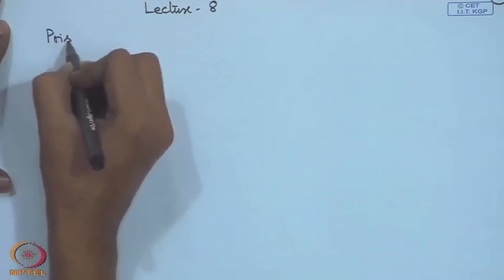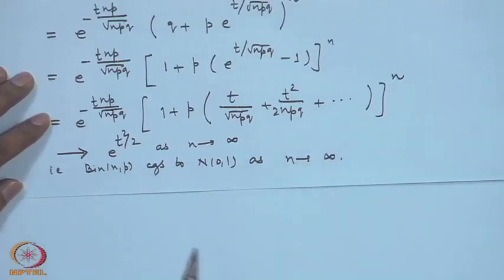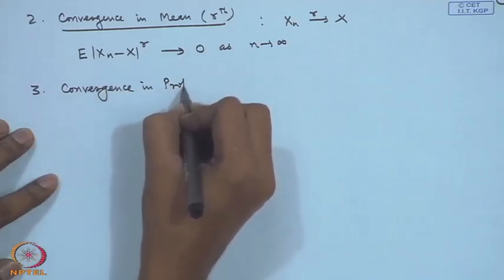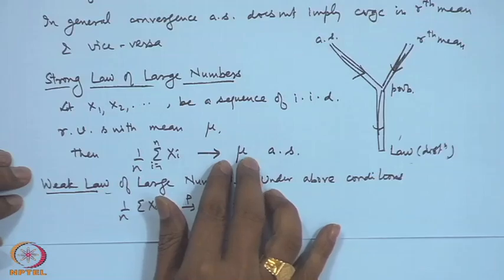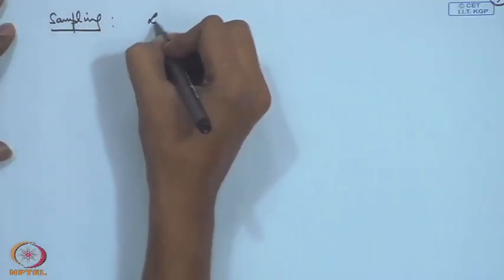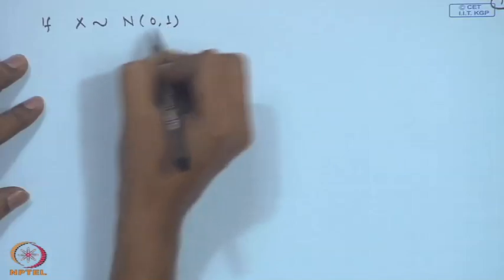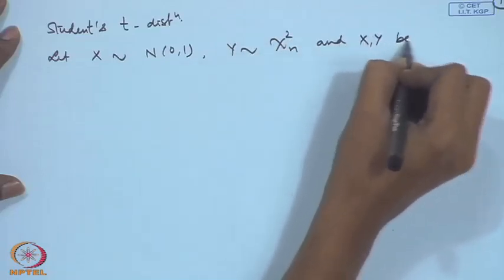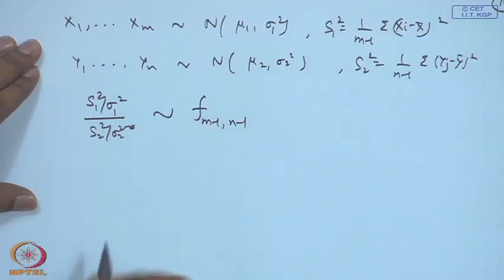Mod-01 Lec-08 Sampling Distributions